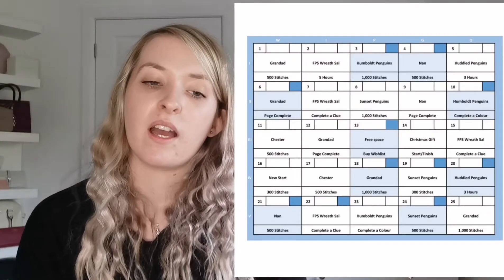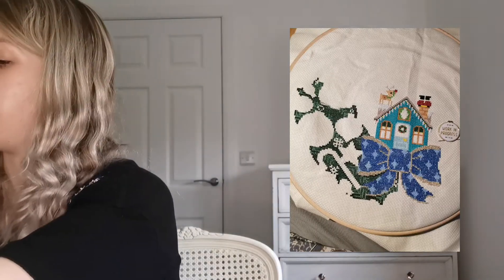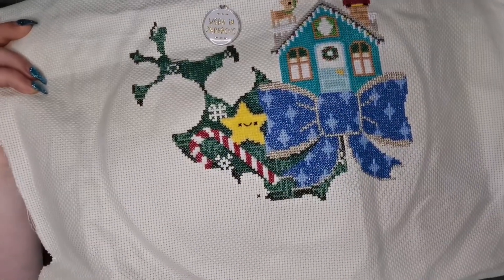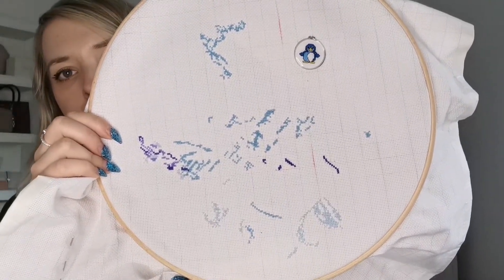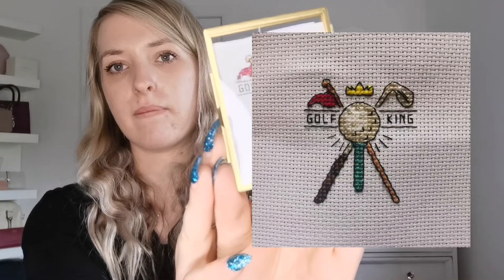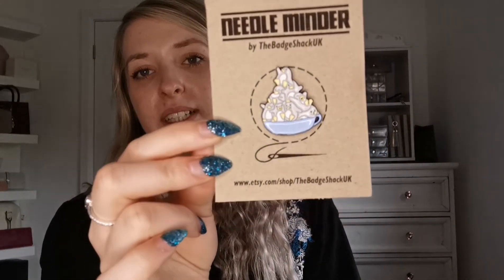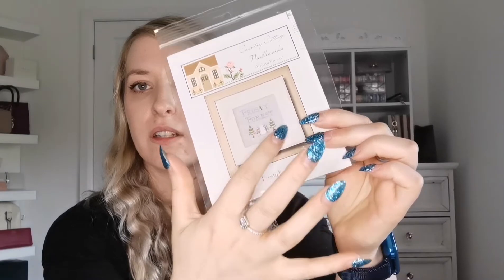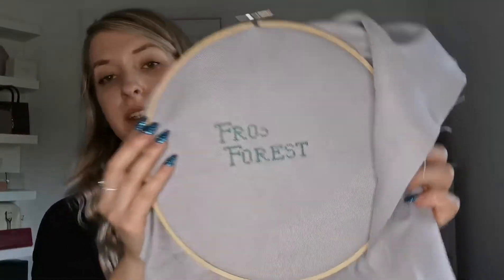#3 FlossTube! WIPGO and BIG plans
In this episode I am talking about WIPGO (Bingo board) and it  was created by @jessiesdoesstuff on Instagram and Jessie Marie Does Stuff on YouTube!  She will pull out 2 numbers each month and you create goals to do for that month. She has the perfect video to explain all about it! so go check it out if you want to join in! it's never too late!

The first project I talk to you about is from Design Works and I call it the Sunset Penguins and this one is stitched on 14 count white Aida. If you are interested in this one, I got it from eBay, I just typed in penguin cross stitch and it popped up.

The second project I talk to you about is the Christmas Wreath SAL by The Frosted Pumpkin Stitchery and I am stitching this on 14 count cream Aida.

And I am stitching this on 18 count easy guide Aida.

The next one I talk to you about is a little golf chart from Maria Diaz Designs.com and I did this on a spare scrap of Aida so not sure what size it is.

The beautiful needle minder is from @TheBadgeShackUk on Etsy

And finally Frosty Forest is from Country Cottage Needleworks and I am stitching on Zweigart 32 Count Murano Pearl Grey and I got that from Lakeside Needlecrafts